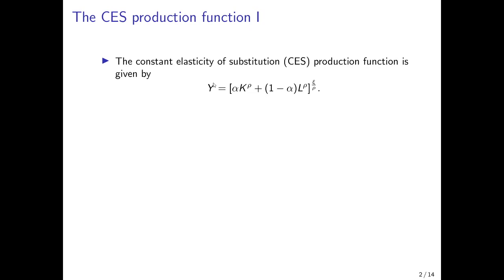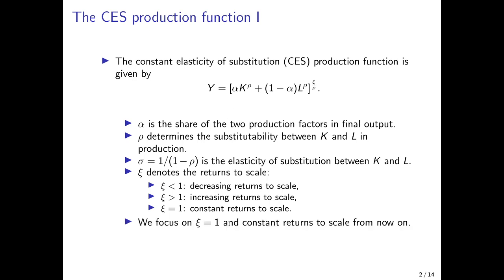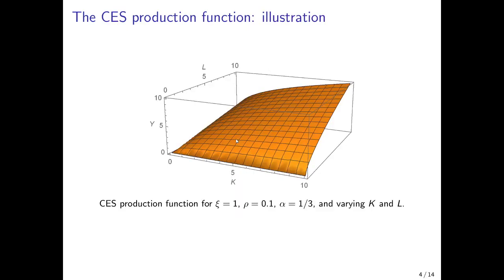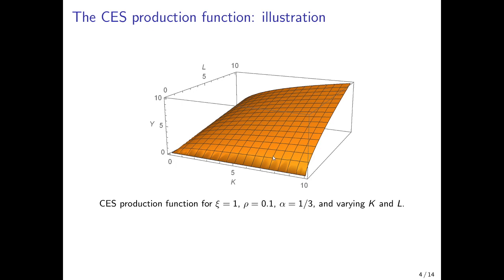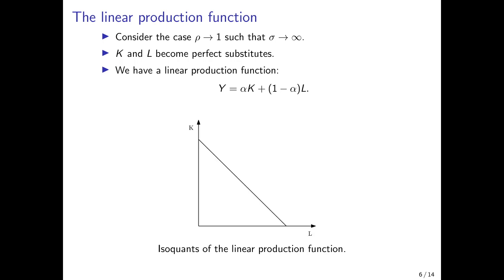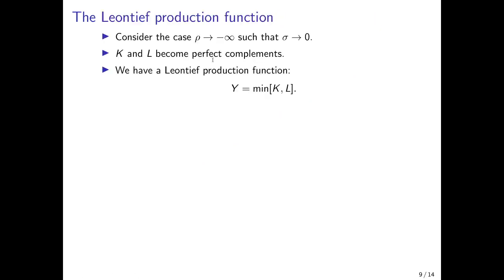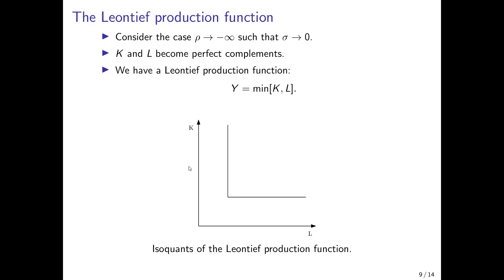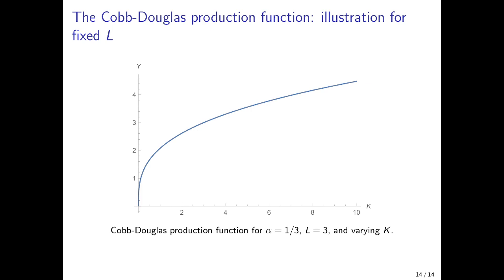The CES Production Function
I describe the CES production function and the meaning of its parameters – which determine, for example, the elasticity of substitution between capital and labor. Then I use the CES production function to derive three important special cases that are often applied in economics:

- the linear production function (perfect substitutability between capital and labor)
- the Leontief production function (perfect complementarity between capital and labor)
- the Cobb-Douglas production function as an intermediate case with an elasticity of substitution between capital and labor that is equal to one.

For detail on the important special case of a Cobb-Douglas production function, please see the following video: